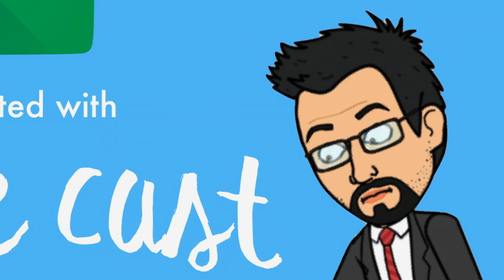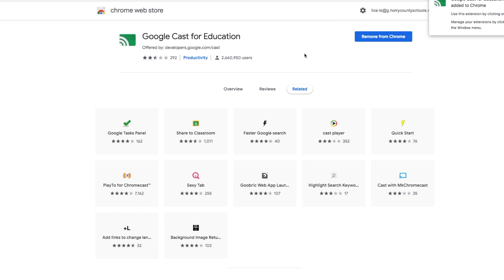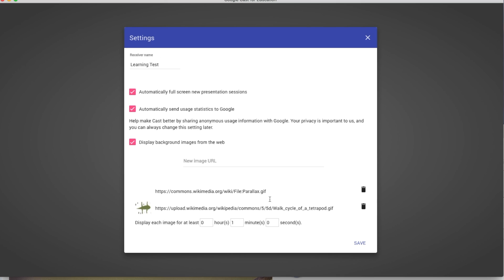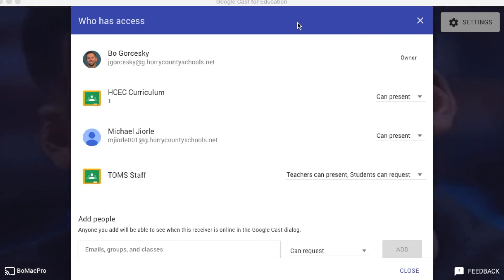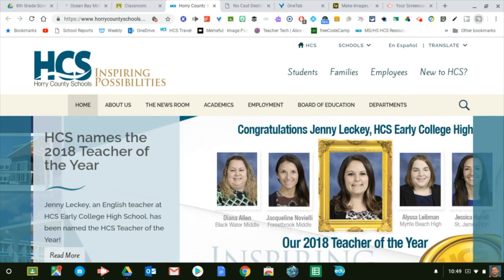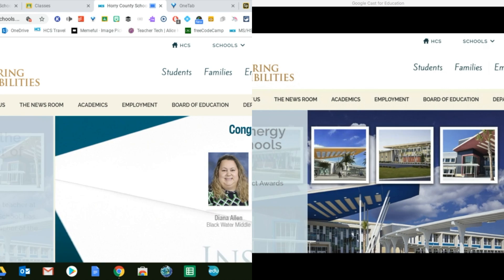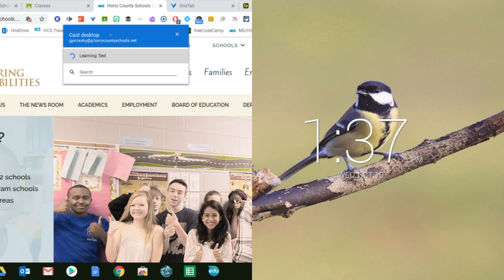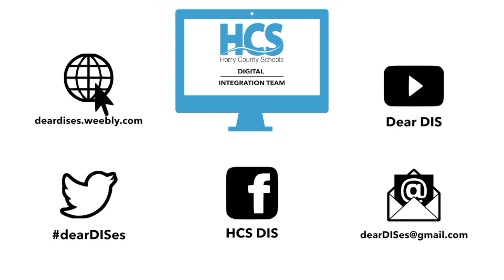Getting Started with "Google Cast for Education" Tutorial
Google Cast for Education is the perfect way for you to mirror your GoogleEdu Hcspdl Chromebook to another Chrome browser - such as your teacher laptop. This tutorial will guide in you installing the extension, customizing the background and how to "Cast" a tab or the desktop from one Chrome device to another.

Here is the link to the Google Cast for Education extension